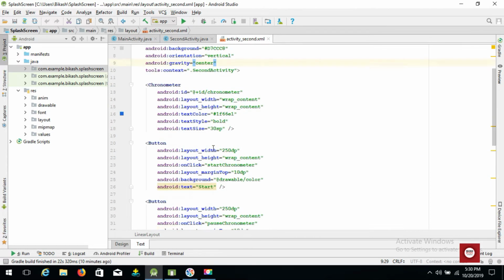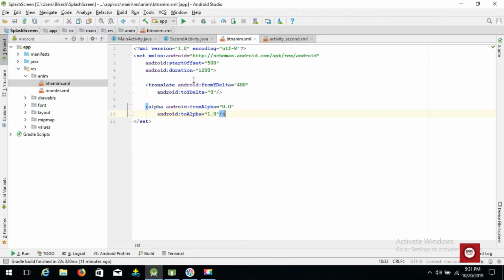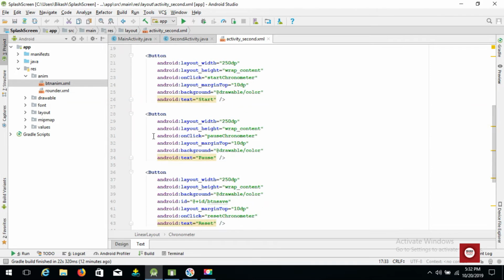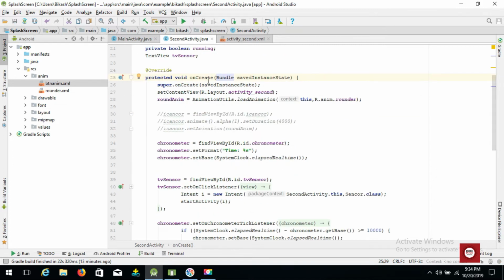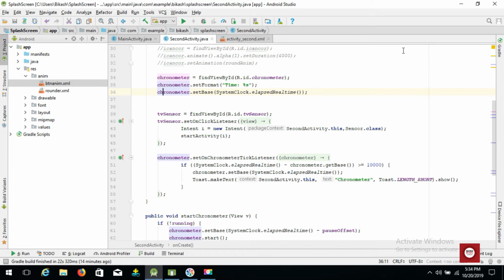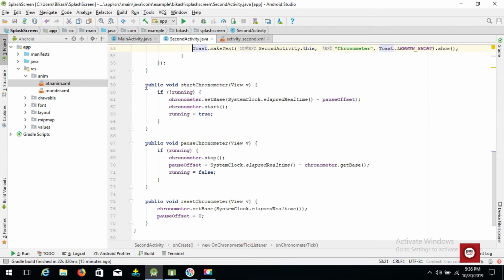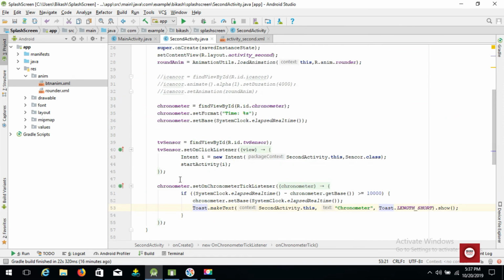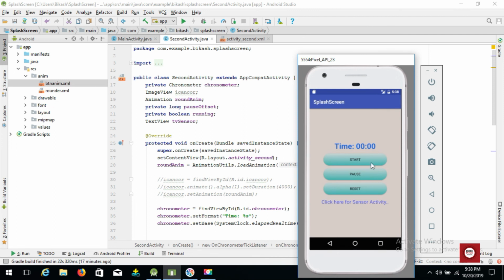How to Create Stopwatch Apps with Splash Screen and Animated Button?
In this tutorial video, ISOEH faculty Mr. Imamul Haque will show you a basic knowledge about How to Create Stopwatch Apps with Splash Screen and Animated Button.